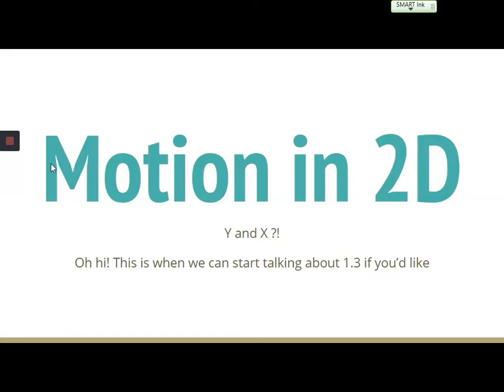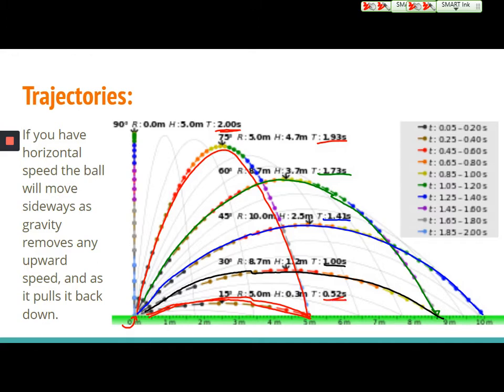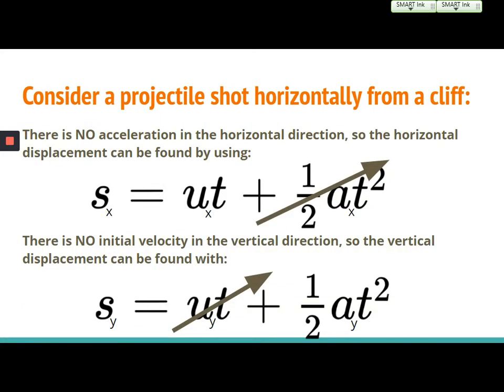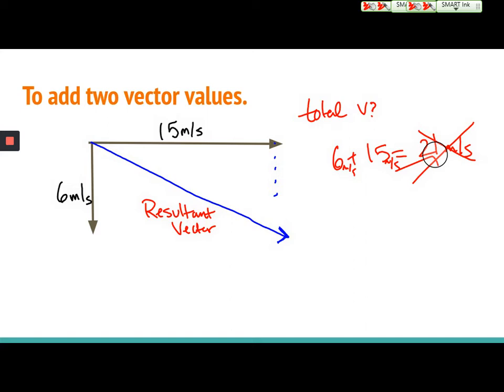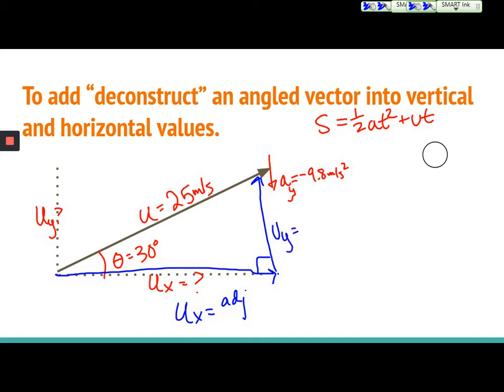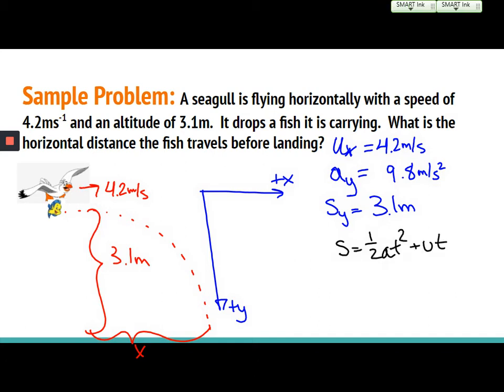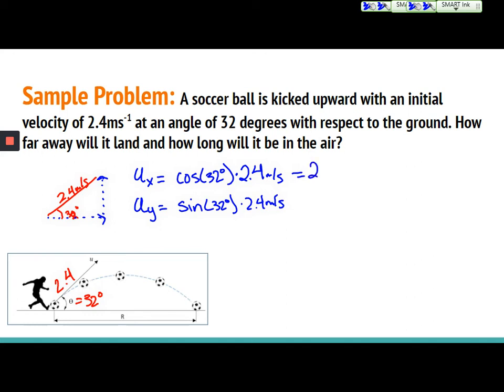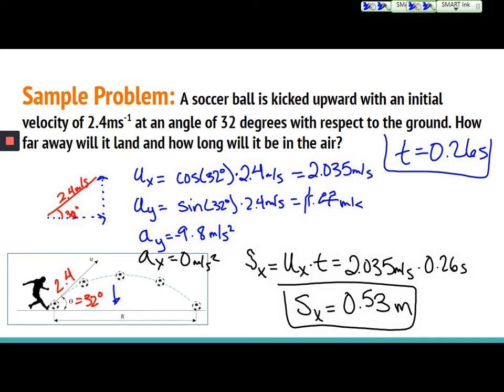IB Physics 2.1 Part 3: Motion in 2D